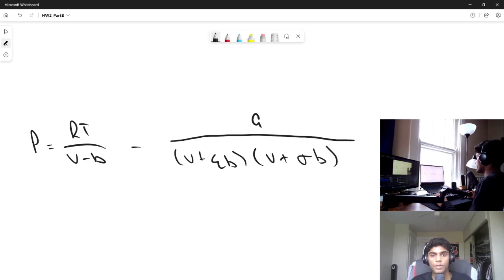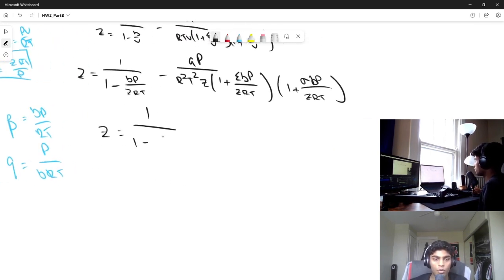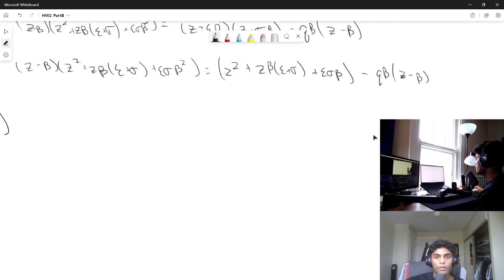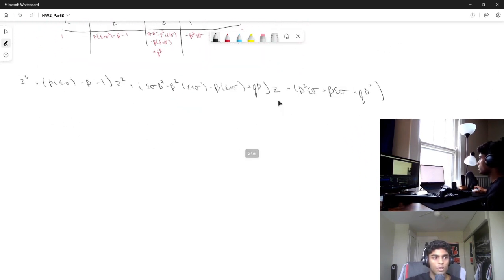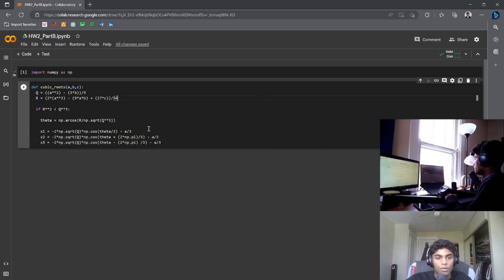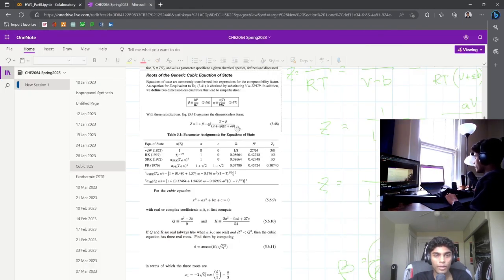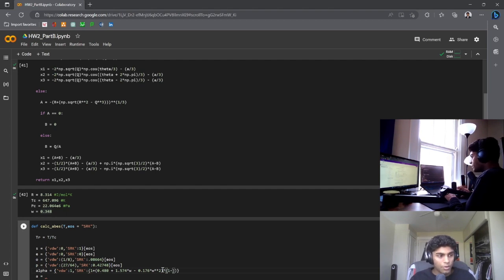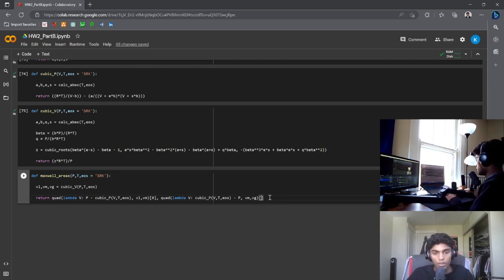Cubic EOS and Compressibility